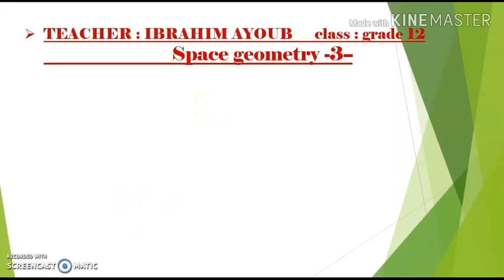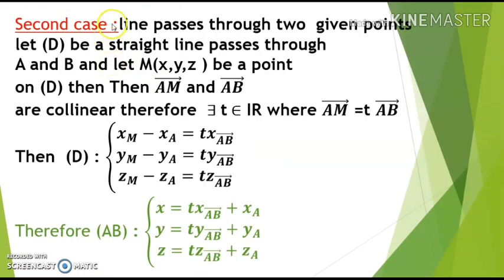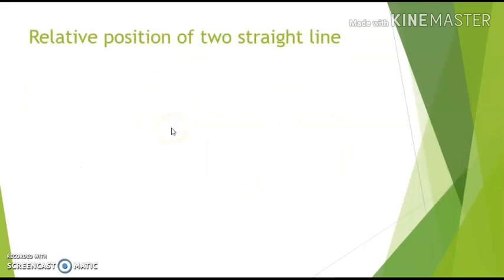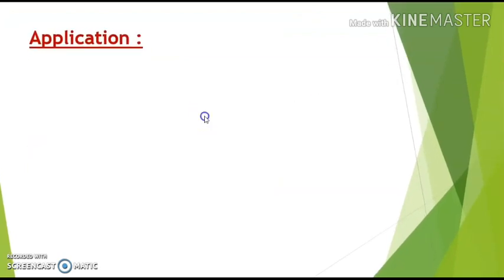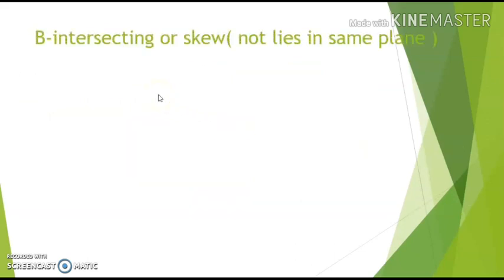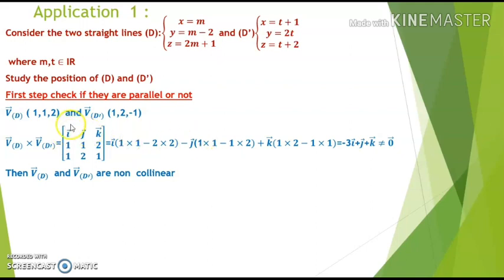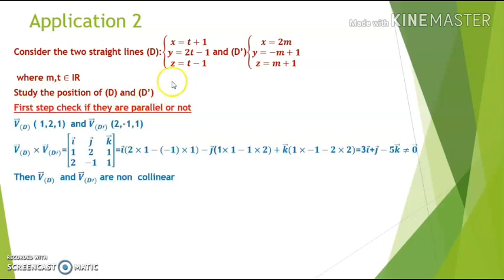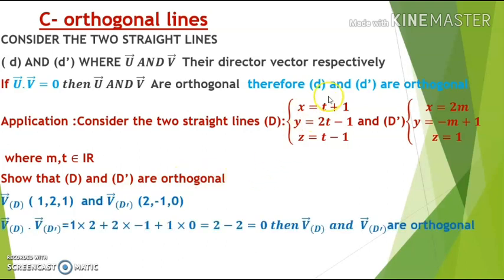Line in space for grade 12